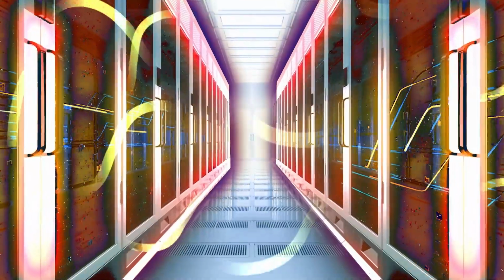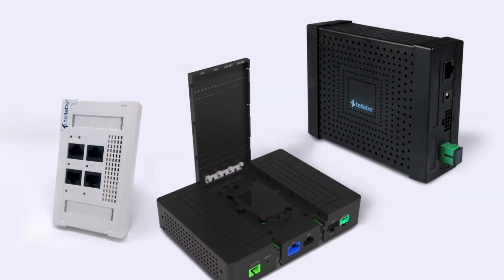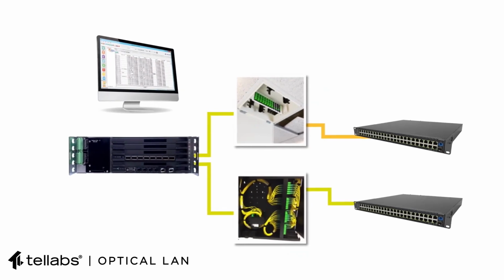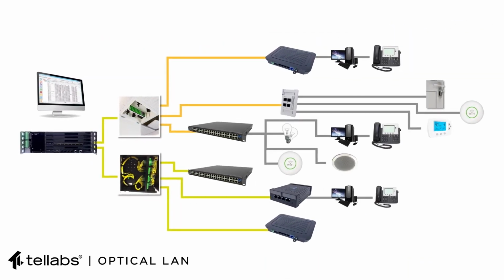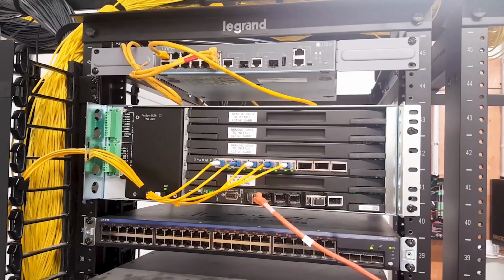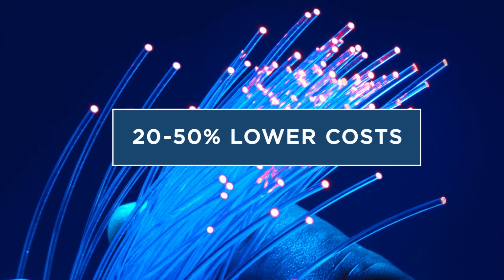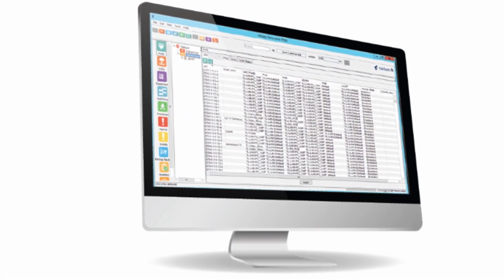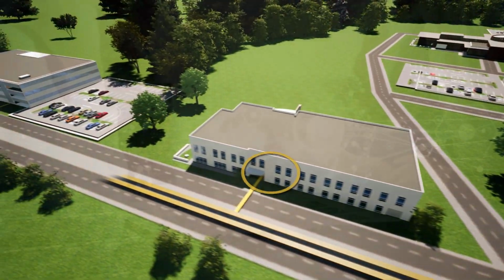How Optical LAN better aligns with modern IT staff and network design needs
The useful life expectancy of traditional enterprise network infrastructure is regrettably short. At every network upgrade, the legacy switch and cable manufacturers expect you to rip-and-replace your hardware and infrastructure. Each higher bandwidth step, like 10 gigabit connectivity, introduces disruption in the network and across the business. So, how can you better align real space, energy, heat, noise, radiation, and cost impacts, with your true IT staff and network design requirements? Tellabs Optical LAN is a better way to build and operate networks. for more information.